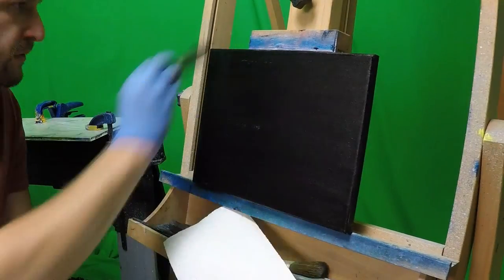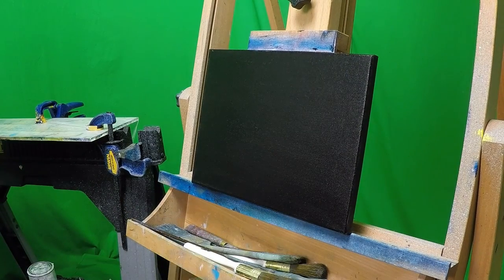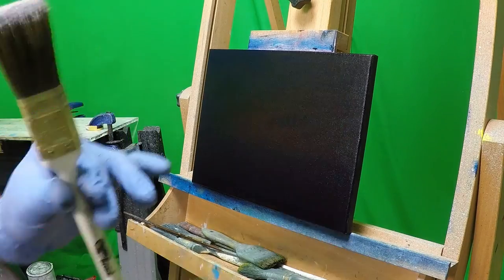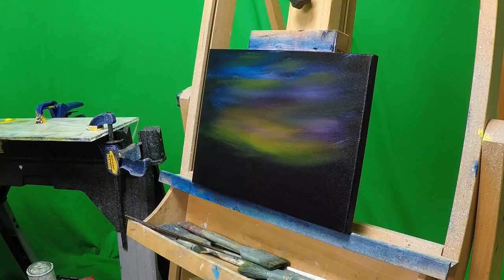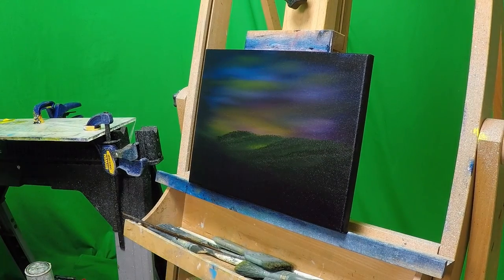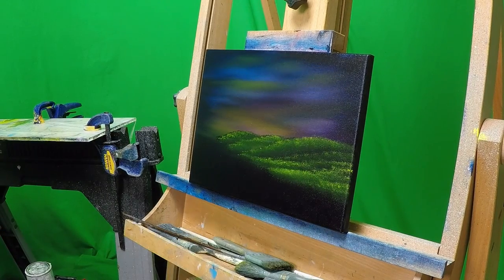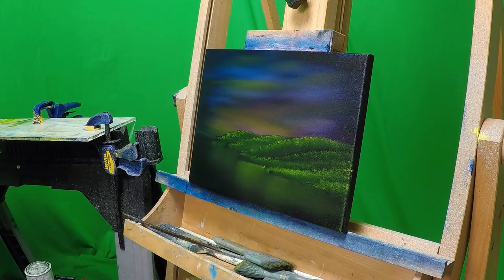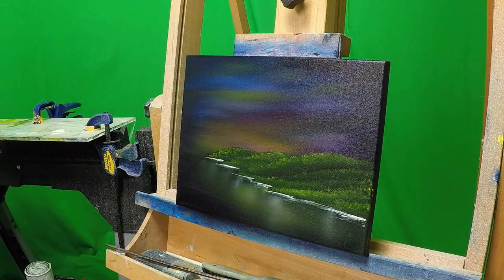How To Paint Magic Hour Sunset (Wet On Wet)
Painted a "Magic Hour" sunset on a black canvas using the "Wet On Wet" technique from Bob Ross. I try my best to walk you through the full process. Enjoy

⭐ Items used:⭐

🔷 Bob Ross Kit
🔷 Liquid Clear
🔷 Black Gesso
🔷 H-Frame Easel
🔷 Odorless Paint Thinner